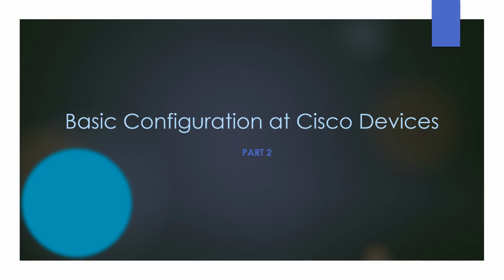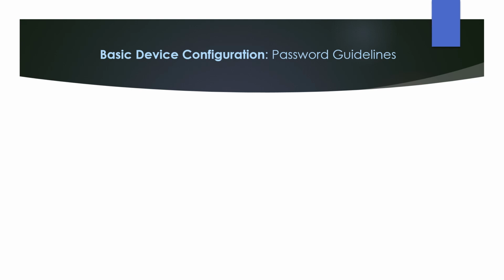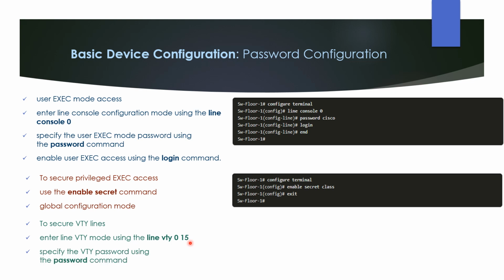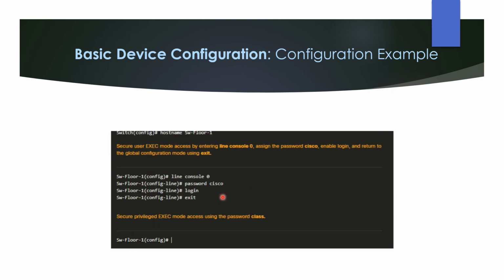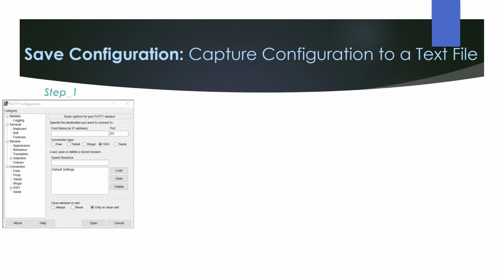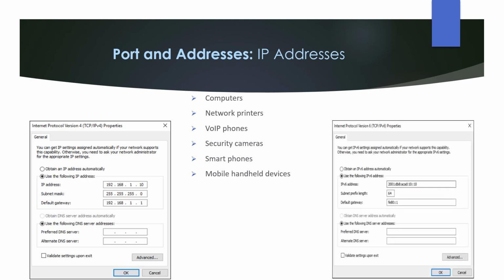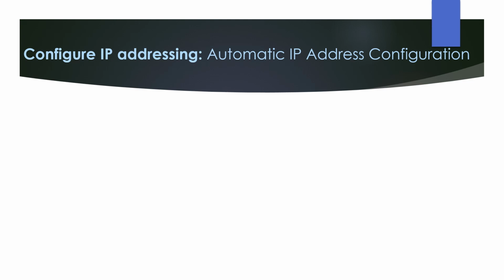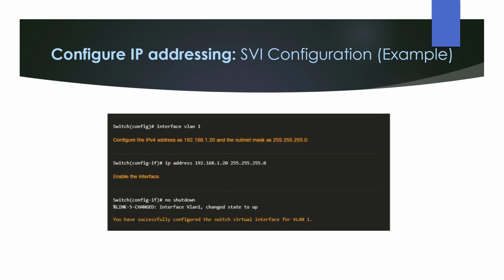CCNA(ITN)_Basic Configurtation Cisco Devices_Part 2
It is described:
      - Basic Device Configuration
         - Device Names
         - Password Guidelines
         - Password Configuration
         - Password Encryption
         - Banner Message
      - Save Configuration
         - startup-config/ running-config
         - Alter the Running Configuration
      - Port and Addresses
         - IP Addresses
         - Interfaces and Ports
       - Configure IP addressing
          - Manual IP Address Configuration
          - Automatic IP Address Configuration
          - SVI Configuration